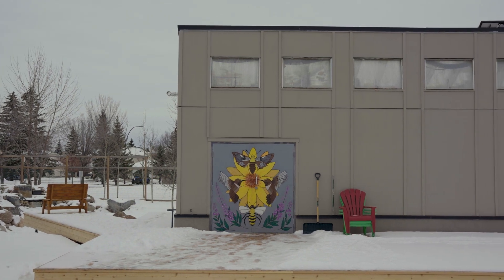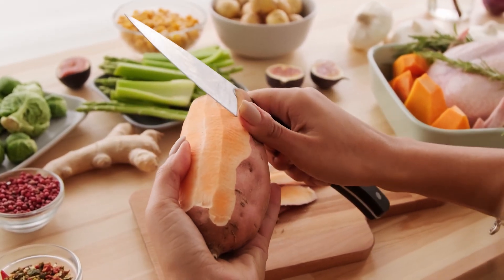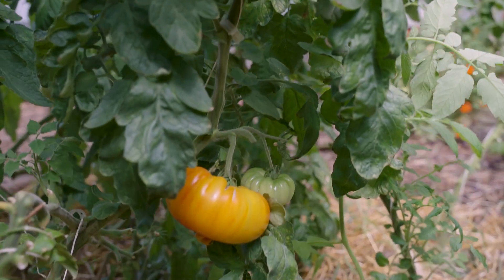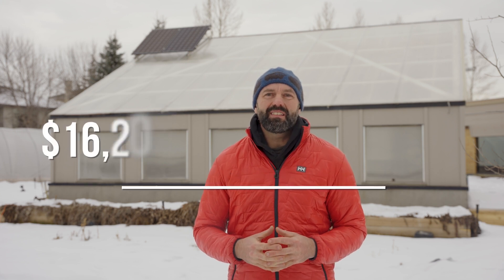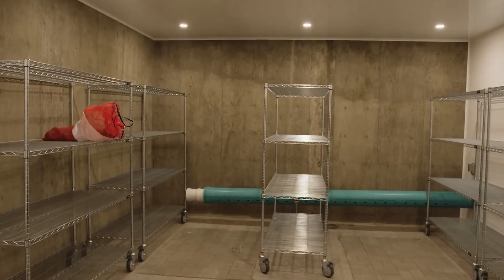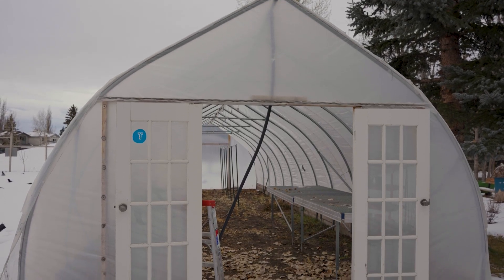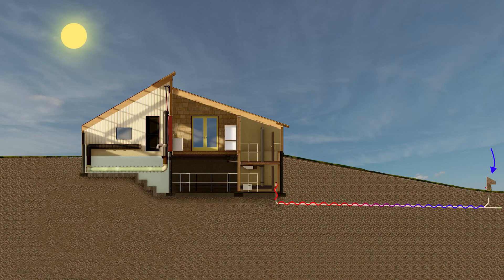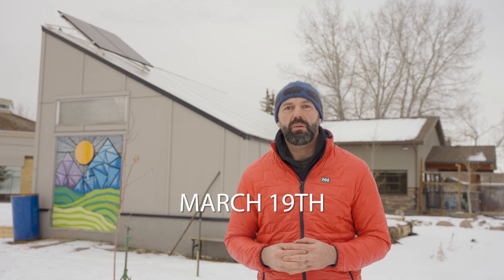Here's Why You Need a Passive Solar Greenhouse.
Year-round food production is possible - even through Alberta's harsh winters - though the use of Passive Solar Greenhouses. We believe the powerful benefits of passive solar design should be accessible to all, and everyone should have the opportunity to learn the process from the best experts in the field.

That’s why we’ve gathered some of the world’s top experts and all of the information you need in the most authoritative, comprehensive course possible on passive solar greenhouse design. In Verge Permaculture’s live, online Passive Solar Greenhouse Design Course, we teach you everything you need to conceptualize and design a cutting-edge greenhouse at any scale or level of complexity.

If you're ready to build a life changing greenhouse, Register for the course

If you want to know if this course is right for you, register for our FREE webinar this February 27th 2024

CHAPTERS:
0:00 Intro
1:03 Why Design a Passive Solar Greenhouse?
1:32 How Do We Do This?
2:12 We Designed an Optimized Glazing Surface
2:42 Climate Battery
3:38 How Much Food Can a Greenhouse Like This Produce?
4:14 When a Passive Solar Greenhouse Gets Built on Your Property
5:12 How Does It Compare To a Hoop House?
6:57 Why These Passive Solar Greenhouses Are Incredible
7:48 Outro